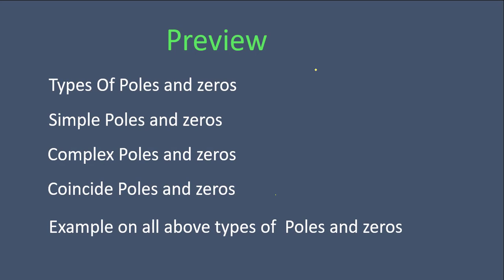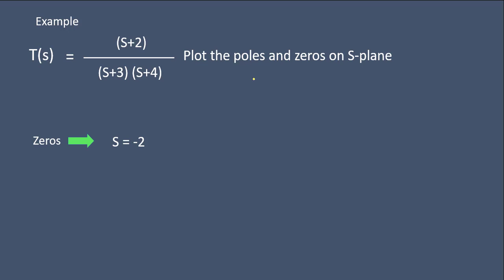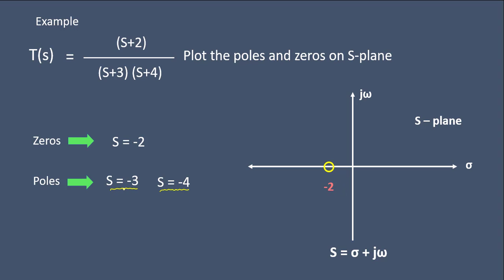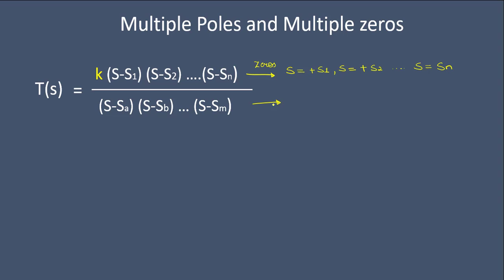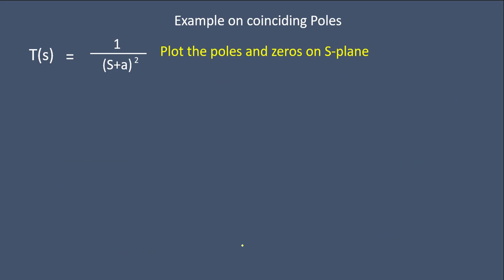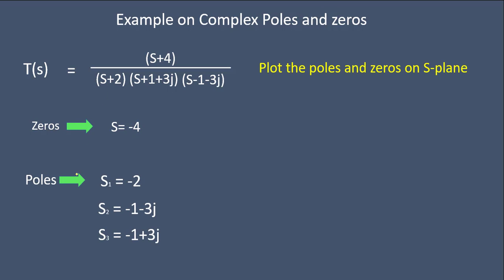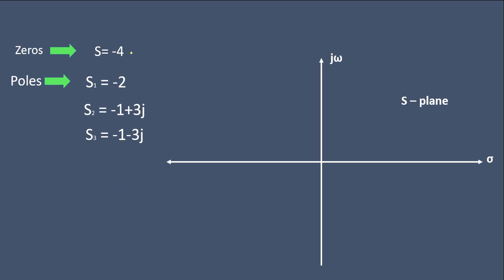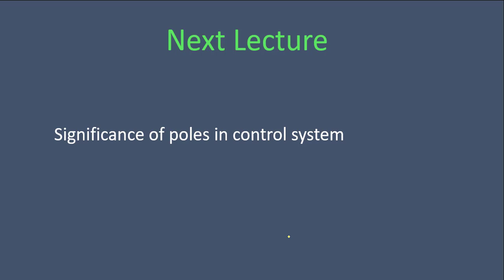Poles and zero of a transfer function (Part-2) Lecture 19 | GATE ECE | GATE EE | GATE IN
Poles and zero of a transfer function
This this lecture we will study the types of poles in a transfer function
1. Simple poles in a transfer function
2. complex poles in a transfer function
3. conjugate poles in a transfer function